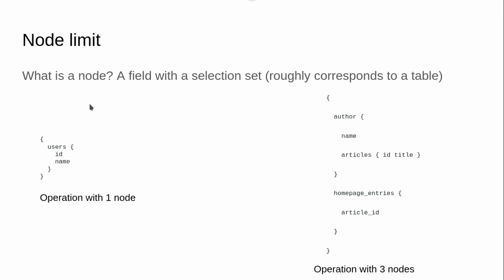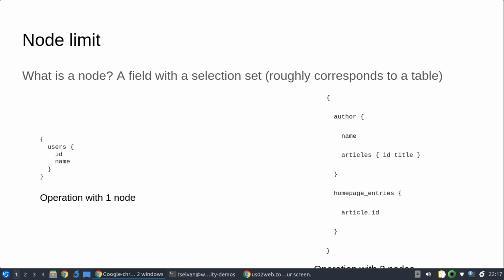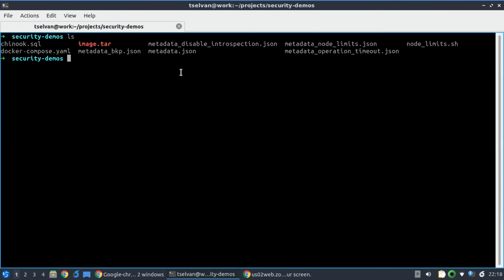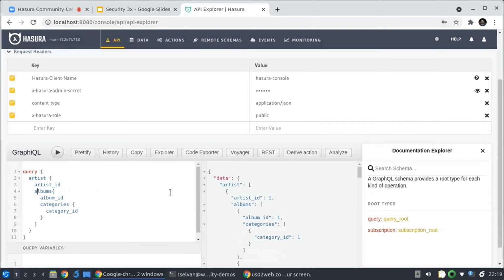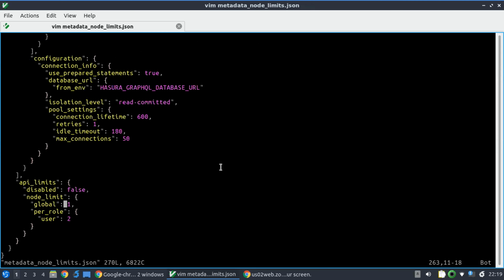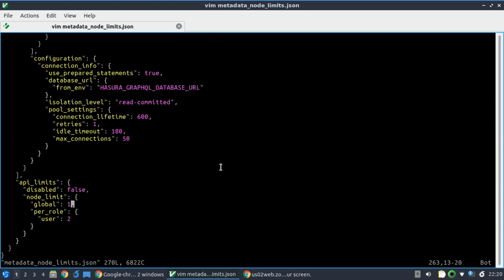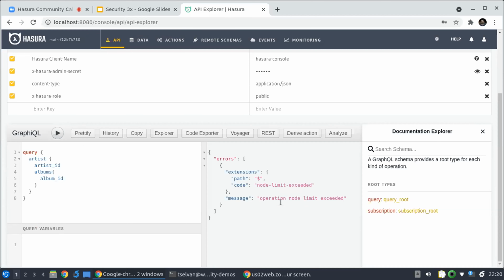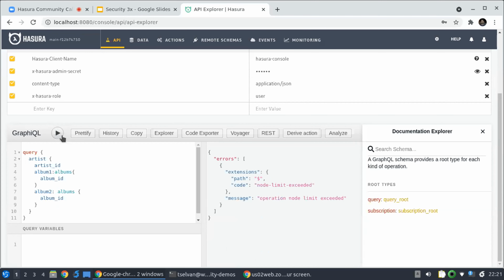Set Node Limits for A GraphQL API (Early Look)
We're working on a Hasura Cloud feature that will let you limit the number of nodes a clients can query from your GraphQL API. Here's an early look at it.